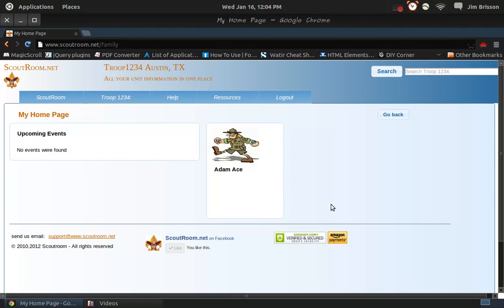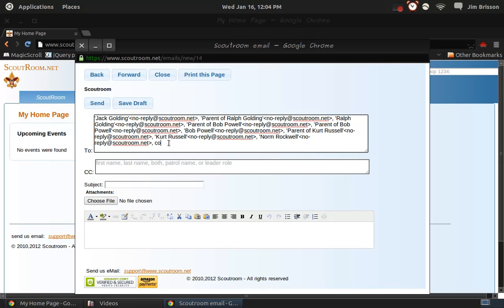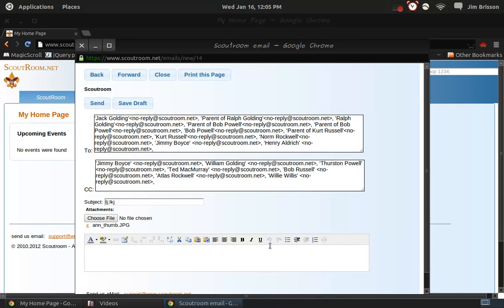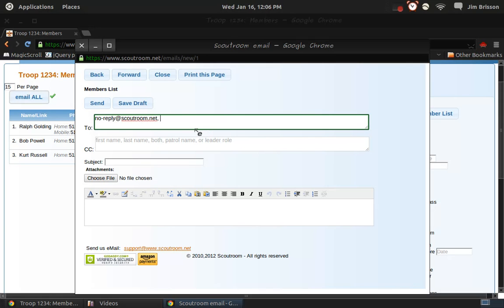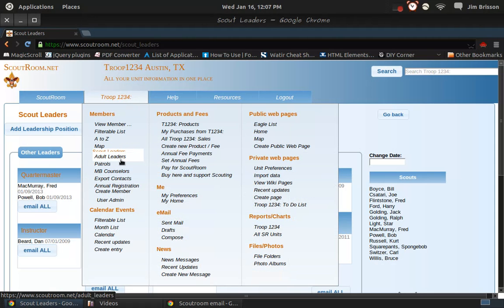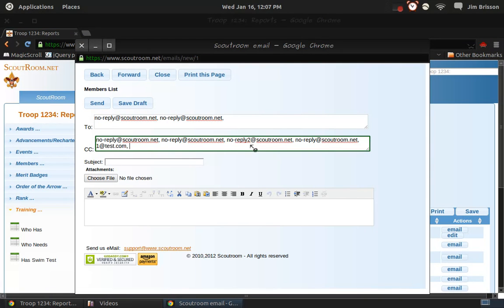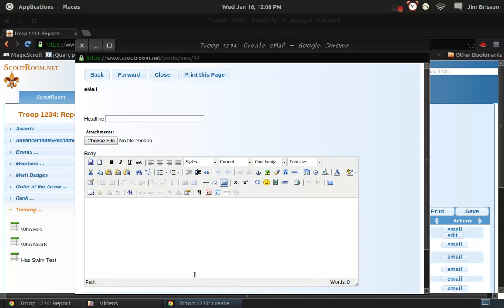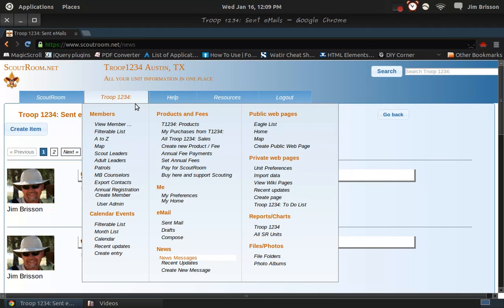Scoutroom.net email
Using email on Scoutroom